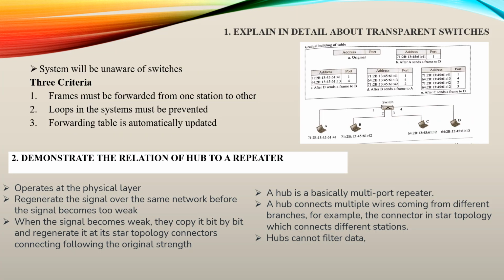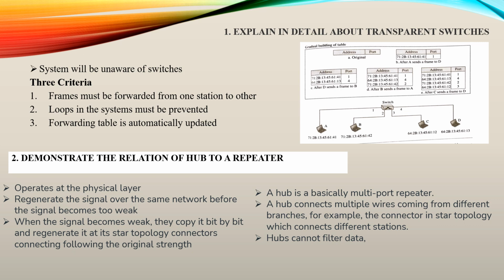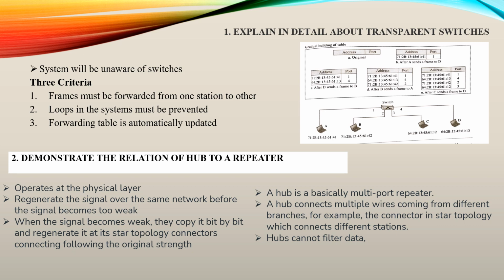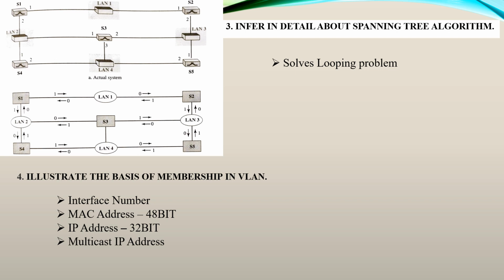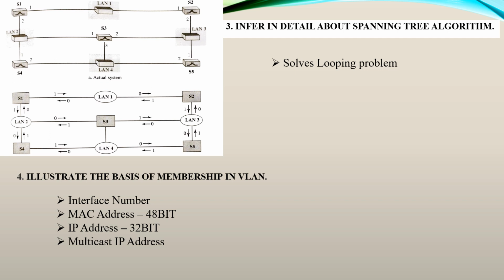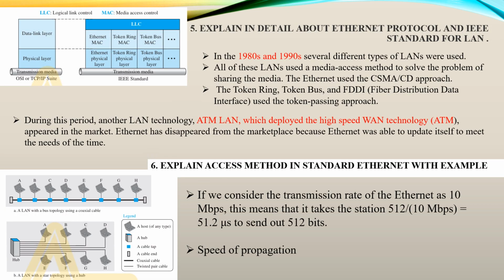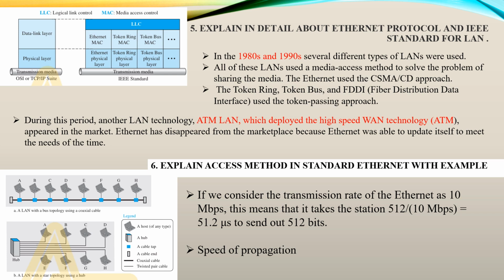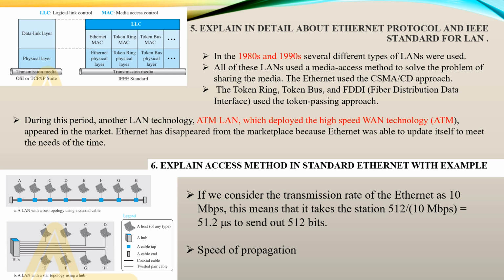21EC53|Computer Communication Networks|Question Bank & Answers|VTU|BE|ECE|Data Link Layer|Ethernet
Hi all, In this video we will be discussing about the question bank 7 Answers for 21EC53-CCN (Module 2) Data Link Layer